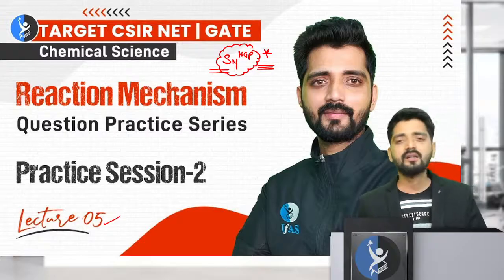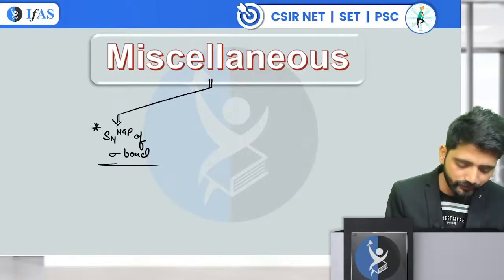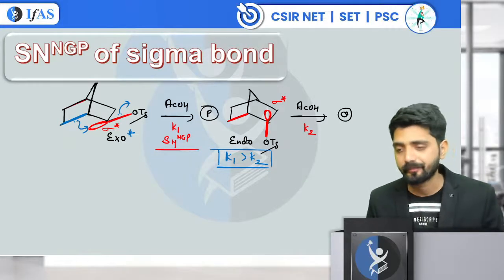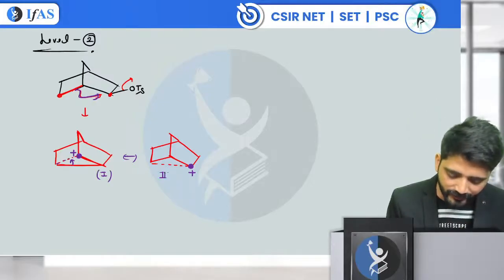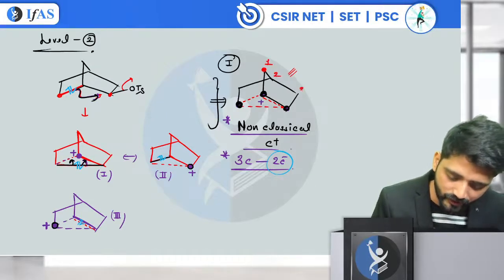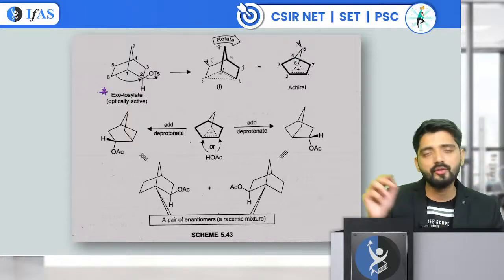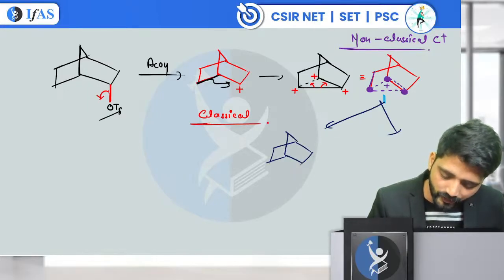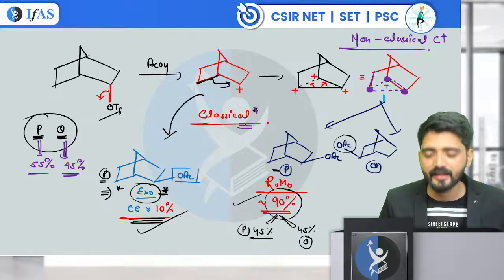Reaction Mechanisms Questions | Practice Session 2 CSIR NET June 2024 | Practice Series | L 5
Refine your understanding with Reaction Mechanisms Questions in Practice Session 2 for CSIR NET June 2024! Join us for Lecture 5 of our Practice Series, where we delve into challenging questions to enhance your comprehension. Don't miss out – watch now and elevate your preparation with IFAS!

IFAS: India's No. 1 Institute for CSIR NET, GATE, SET & other PhD Chemical Science Entrance Examinations!

00:00:00 Introduction
00:03:29 Case 4
00:09:21 Miscellaneous
00:13:52 SN NGP Of Sigma Bond
00:17:26 Level 1
00:21:39 Level 2
00:27:23 Non-Classical
00:40:37 Points
00:42:03 Classical

Dear Aspirants,
To get detailed free counselling session you can fill the form

Stuck somewhere?

Download IFAS App for Free CSIR NET, GATE, SET & Other PhD Chemistry Entrance Examinations Lectures, PYQ & Practice Questions: 👇

👇Enroll for IFAS CSIR NET Chemical Science Online Classes: 👇

✔️Live Interactive lectures with India’s Best Educators for CSIR NET Chemistry.
✔️You can ask doubts in live CSIR NET Chemistry online classes.
✔️ CSIR NET Chemistry Recorded Video lectures can be downloaded in IFAS App & watch offline.
✔️ CSIR NET Chemical Science Online Test Series (CSIR NET Chemical Science Unit Test & CSIR NET Chemical Science Mock Test) with detailed analysis.
✔️ CSIR NET Chemical Science Previous Year Question with detailed explanation.
✔️ Updated CSIR NET Chemical Science Study Material.

csir net coaching chemistry
csir net chemical science online coaching
best online coaching csir net coaching chemistry
csir net chemistry online classes